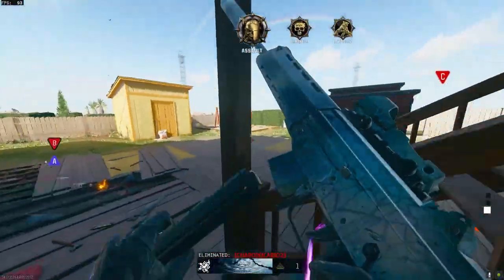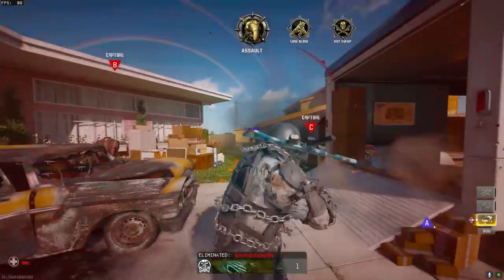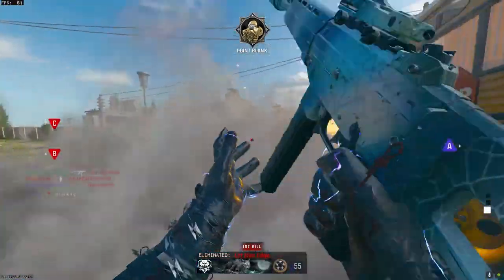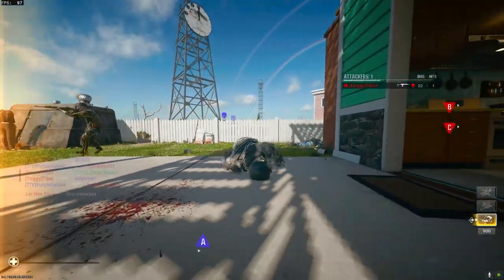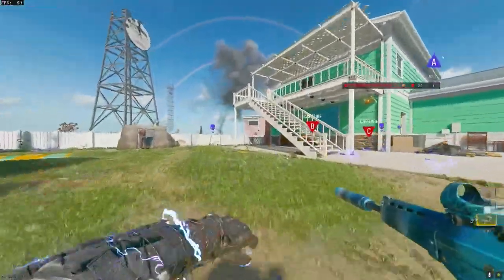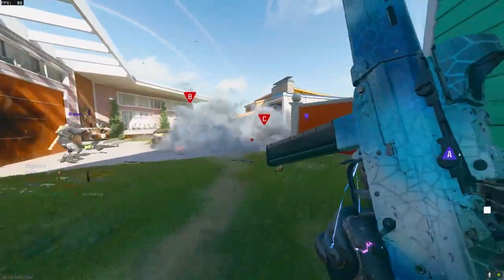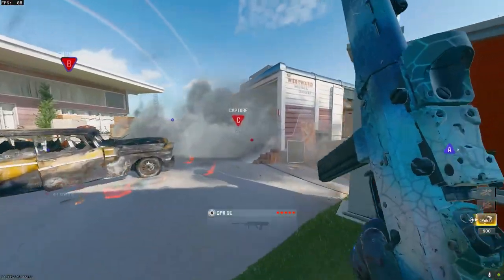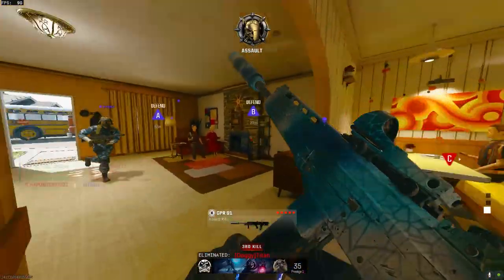EASY Gold Camo Unlock Guide for Black Ops 6! 🚀 Tips & Tricks to Dominate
Fortnite Creator Code!- Fatal-Reaper

🎖 EASY GOLD CAMO UNLOCK GUIDE | Black Ops 6 🎖

Want that stunning Gold Camo in Black Ops 6? In this guide, I’ll walk you through the fastest way to unlock the Gold Camo with easy steps and pro tips! 💪 Perfect for players who want to show off that elite shine without the grind.

✅ What You’ll Learn:

Fastest weapons to level up 🔥
Efficient headshot & kill techniques 🧠
Hidden tricks to speed up Gold Camo unlock 🎉

8GB RAM Upgrade

2070 Super Graphics Card

Ryzen 3800x